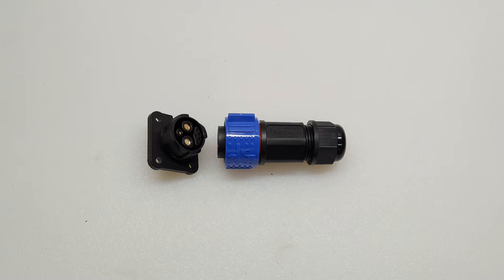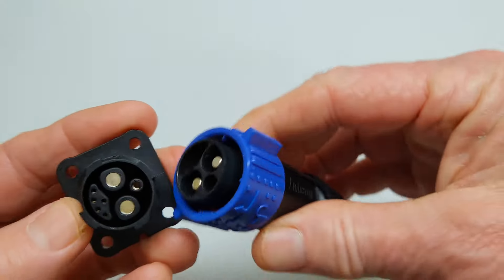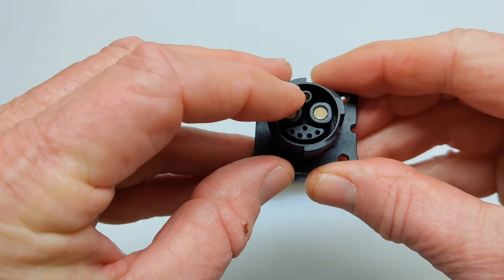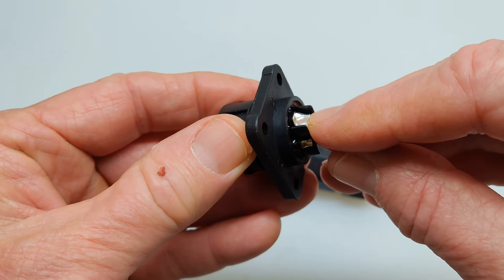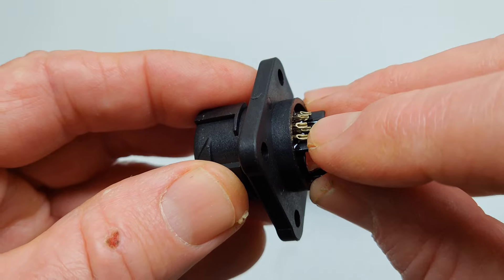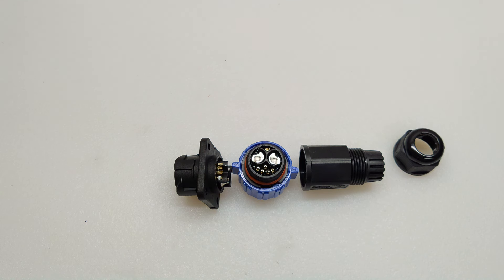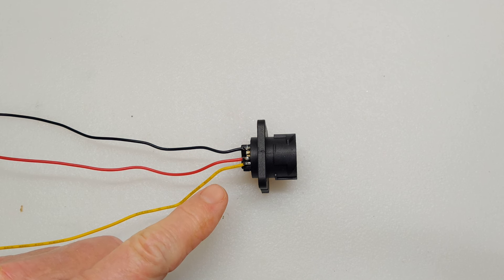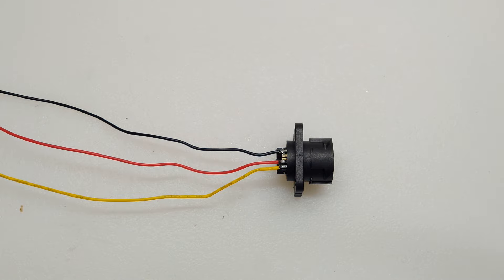Jnicon 60A 2+1+5 Single Trolling Motor Connection for ESC and PWM Speed Controllers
In this video, I will provide an overview of a Jnicon 12V 60A 2+1+5 Pin Connector used as a single plug and receptacle for a trolling motor using an ESC, PWM, or similar speed controllers.

*Special thanks to Tom Baltz of the Facebook Group Tiny Boat Kayak Nation for his input that inspired this video.

Parts:
Jnicon 12V 60A 2+1+ 5 Pin Connector.

* Jnicon Trolling Motor Plug and Receptacle.